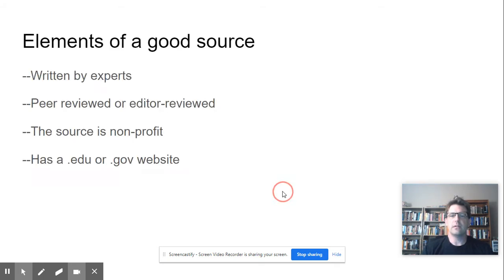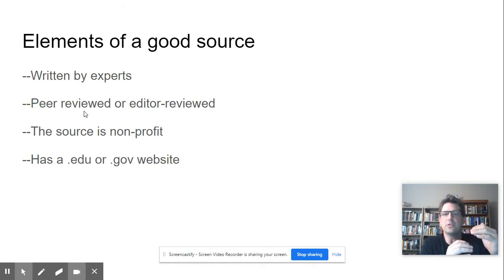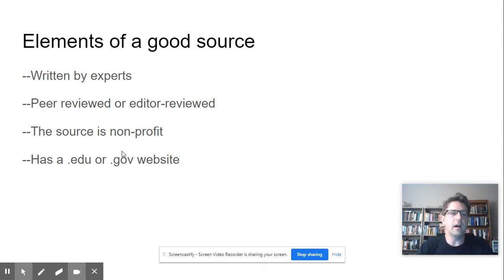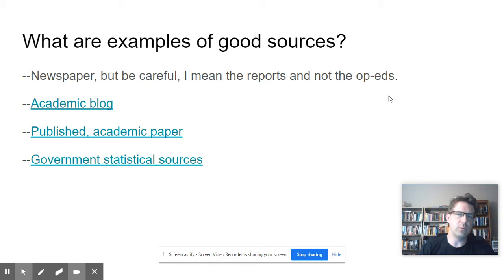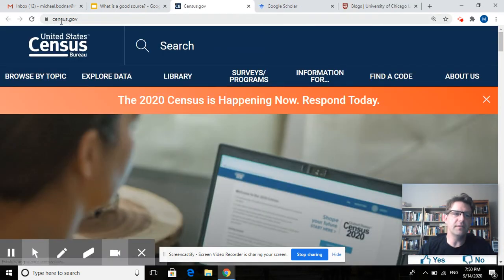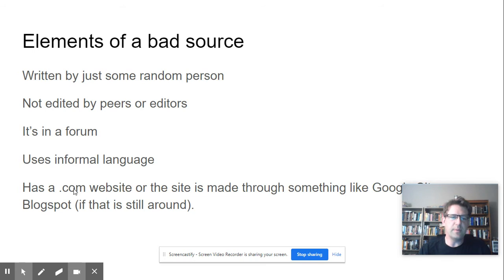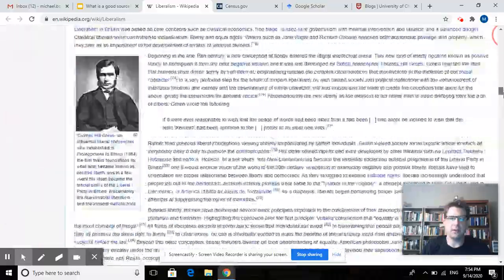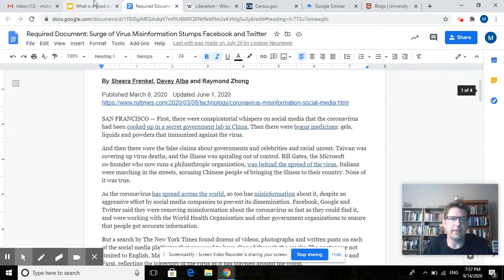What is a good source?